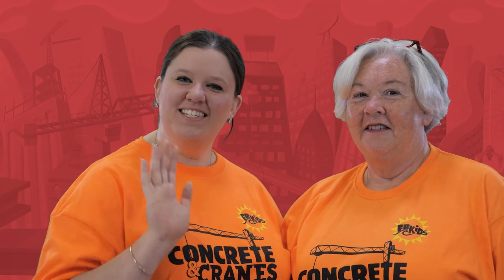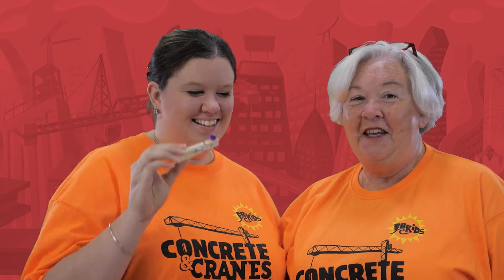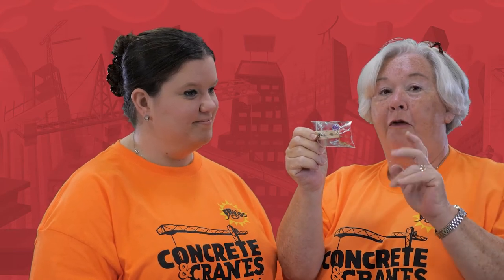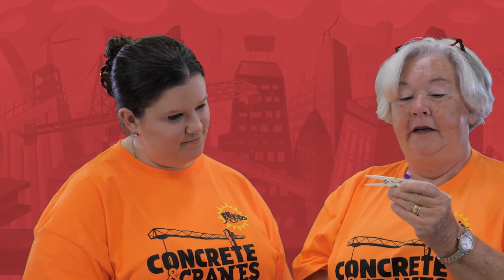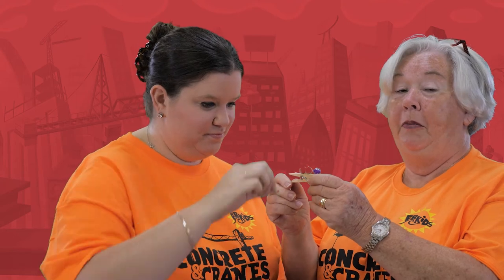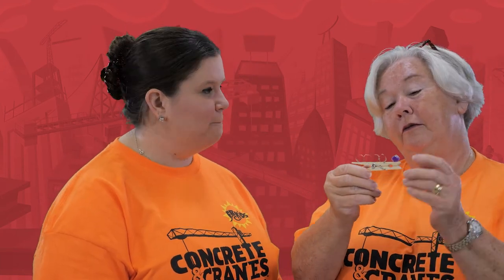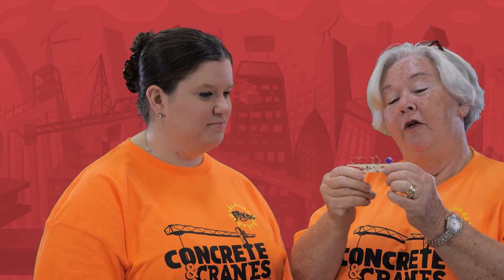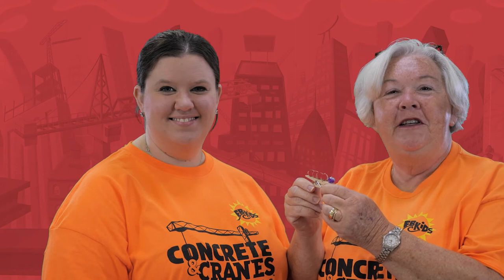VBS 2020 | Day 2 | Crafts Rotation - Preschool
First Baptist Church, Fernandina Beach, Florida
Senior Pastor Zach Terry